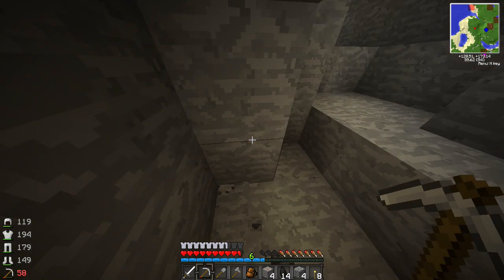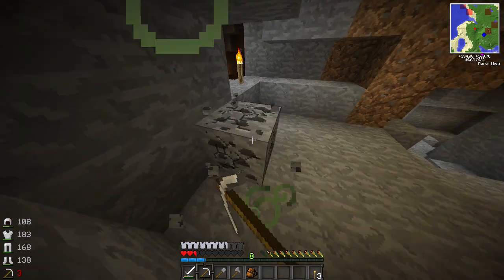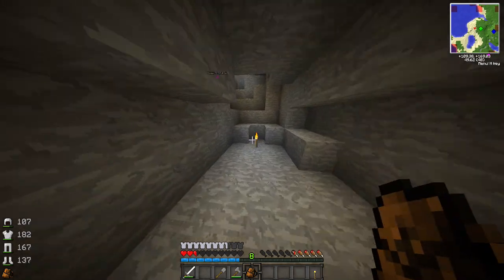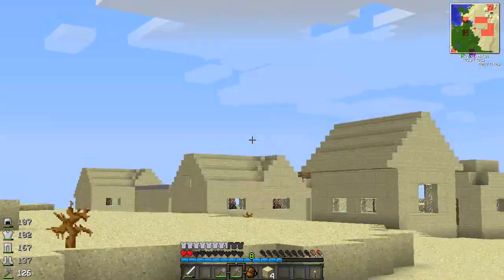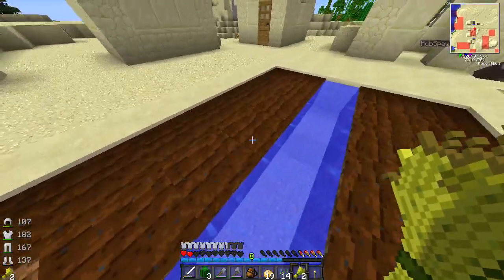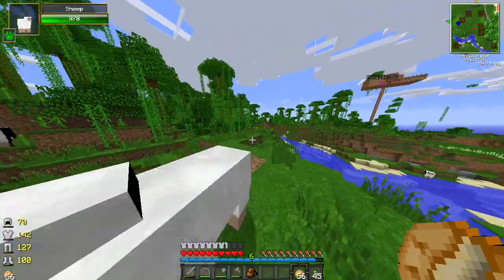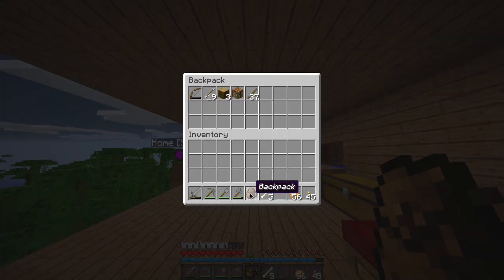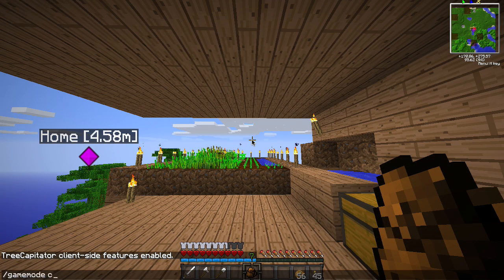Modded Survival Let's Play Episode 7 w/golmfan1999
Mods
-Not Enough Items
-Optifine
-Rei's Minimap
-Rotten Flesh To leather
-Armor Status
-Better Furnaces
-TreeCapitator
-Backpacks
-Damage Indicators